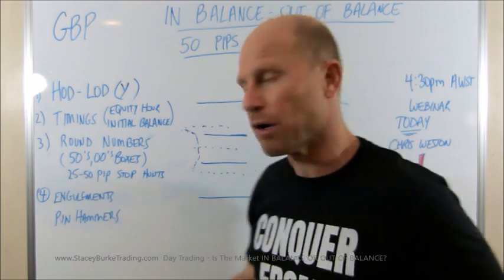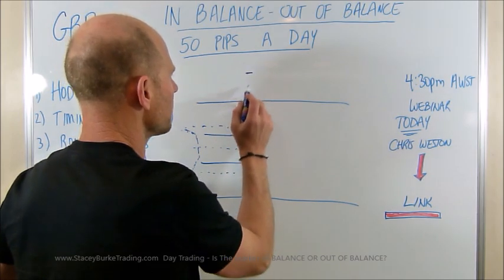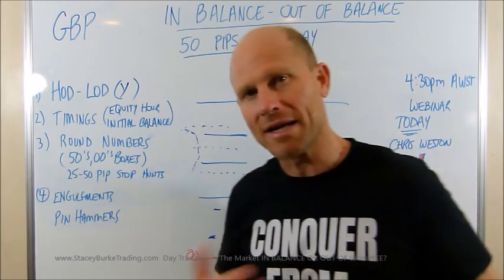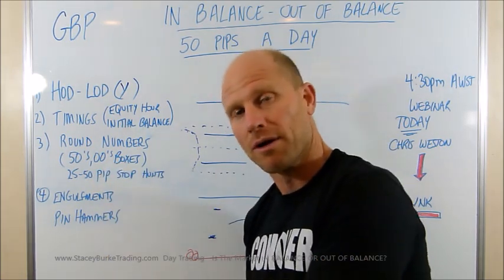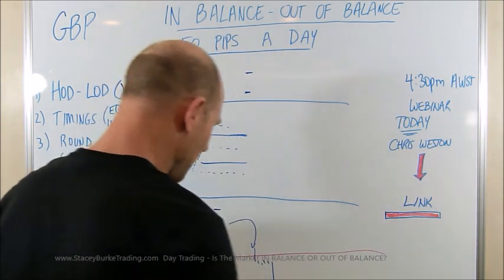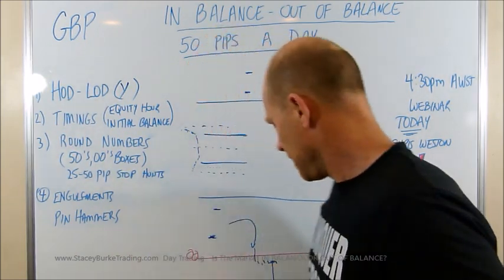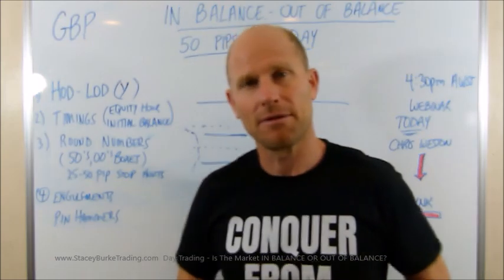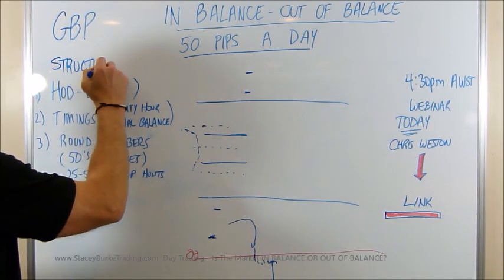Is The Market IN BALANCE OR OUT OF BALANCE?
Forex Day Trading - Is The Market IN BALANCE OR OUT OF BALANCE?

PEPPERSTONE: Professionally Speaking Webinar with Chris Weston and Stacey Burke Thursday 15 October | 19:30 AEDT/08:30 GMT